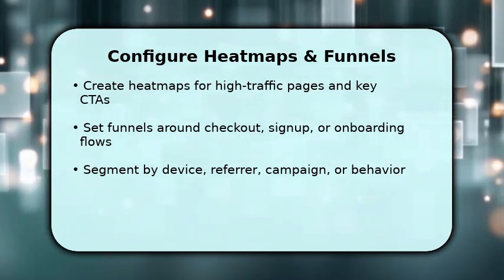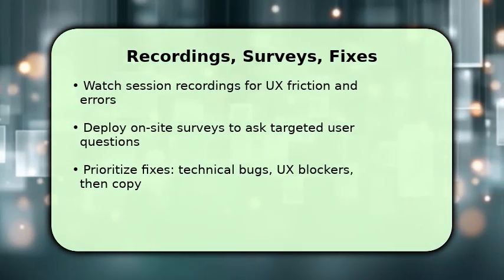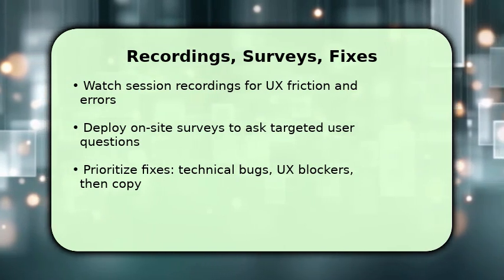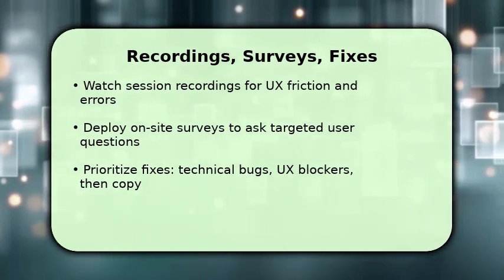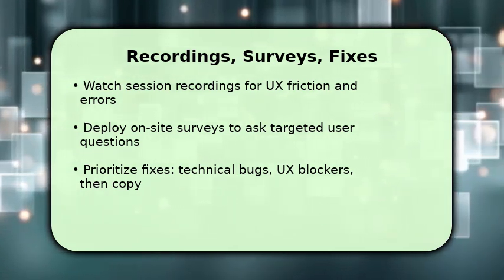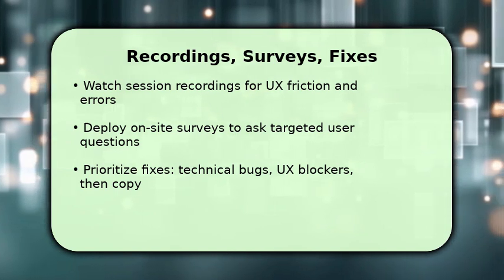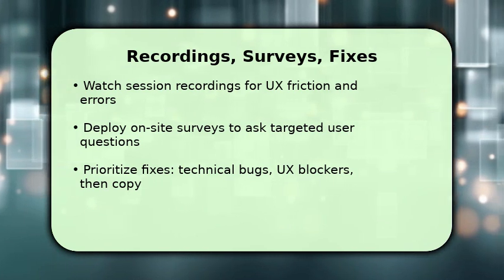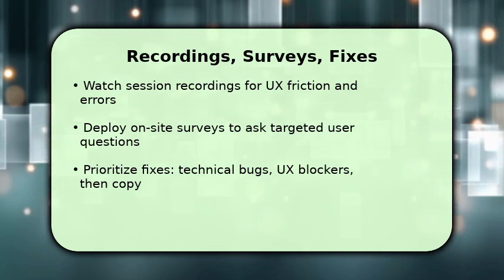How to Use Hotjar Effectively - Full Guide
How to Use Hotjar Effectively - Full Guide | 🔒 Surfshark VPN Deal — Stay private and secure. $1.99/mo + 3 Months Free ▸

Dive into the world of user experience analysis as we unveil a comprehensive guide on leveraging Hotjar for website optimization. Discover techniques to track interactions, interpret heatmaps and click reports effectively.

Hotjar, user experience analytics, website interaction tracking, heatmap analysis with Hotjar, click report interpretation, web optimization using Hotjar